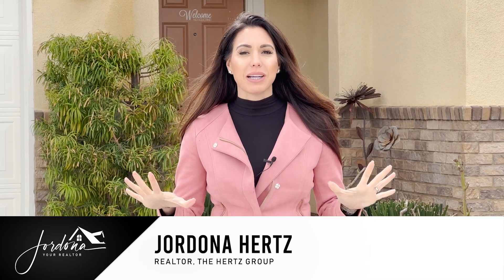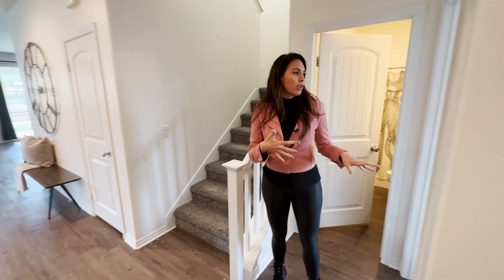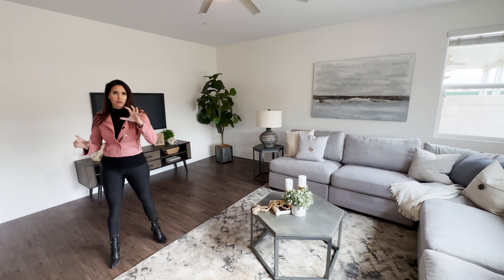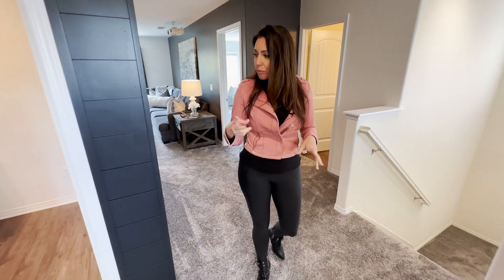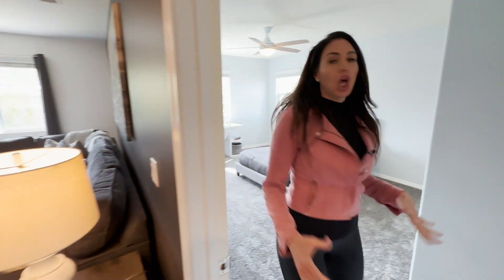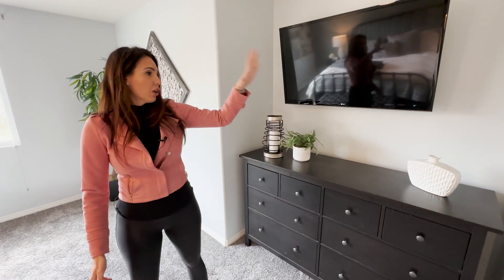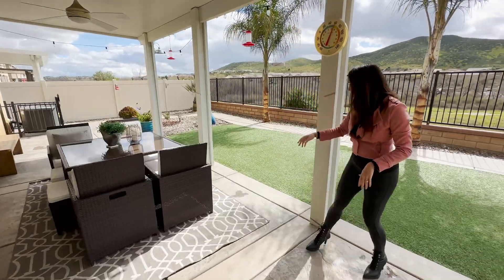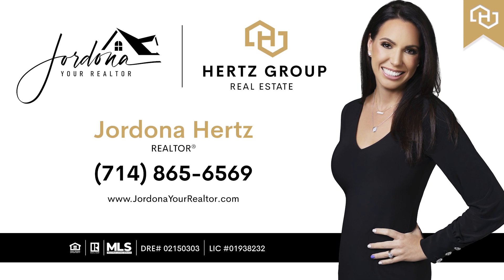SOLD! Gorgeous 4 bedroom view home for sale in Menifee, Audie Murphy Ranch, 24377 Comanche Creek Dr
SOLD! Looking for the perfect 4 BEDROOM home with a LOFT on a CUL-DE-SAC within feet of a club house and amenities with OWNED SOLAR, POOL SIZE LOT with NO REAR NEIGHBORS and stunning VIEWS? Look no further! Welcome home to this immaculate 2700sqft property located in the premier community of Audie Murphy Ranch. As you enter the home you are greeted by tall ceilings, recessed lighting, freshly painted interior, high baseboards, LVP floors, and an amazing layout. The main floor features a downstairs bedroom boasting plush carpet, ceiling fan and gorgeous views with an unattached full bath featuring a single vanity with granite counters and a shower/tub combo. The Great Room is grand with large windows allowing tons of natural light to flood the home which flows naturally into the dining area that peers into the large kitchen. The gourmet kitchen is open to the Great Room and is appointed with granite counters, an eat up kitchen island, stainless steel appliances, tons of cabinets for storage and extra counters for prep space, and walk-in pantry. The main floor also offers access to the 2 car garage which is oversized both in width and length allowing tons of storage. The second story boasts brand new plush carpet with an extra thick pad, a huge loft, 2 secondary bedrooms, the master, secondary bath and the laundry room. The two secondary bedrooms are both oversized and feature plush carpet, custom paint and gorgeous views. The loft is appointed with a shiplap wall, matching grey accent wall which makes the perfect movie room as shown. The stunning master has mountain views, large windows that allow tons of natural light with views of the wash and mountains and a large master bath appointed with LVP floors, super shower, linen closet, dual sink vanity and a huge walk-in closet. The entertainers yard features stamped concrete, large aluma wood patio cover with ceiling fans, a large turf area, wrought iron view fence with views of the Salt Creek Reserve and mountains as well as a massive side yard boasting DG landscaping with a gorgeous tree and drought tolerant landscaping which is the perfect area for a pool. The community features pools, spas, sports courts, parks, hiking and biking trails, a skate park and is part of the Menifee USD with the award winning Taawila Elementary school and walking distance to the new Middle school which will be ready in the next school year. The home is between the 15 and 215 freeways and super close to shopping! to schedule a private showing call .